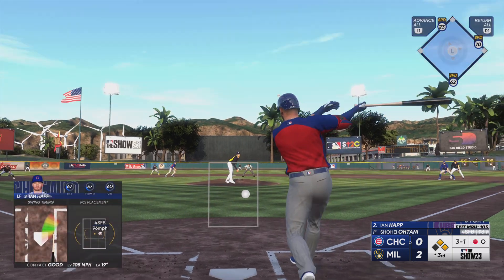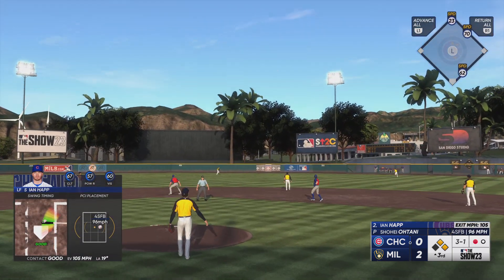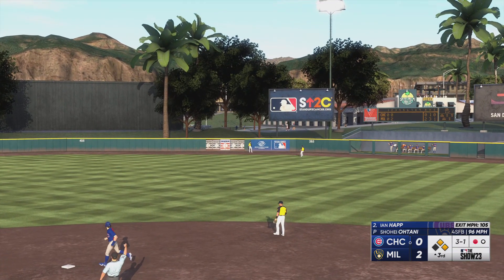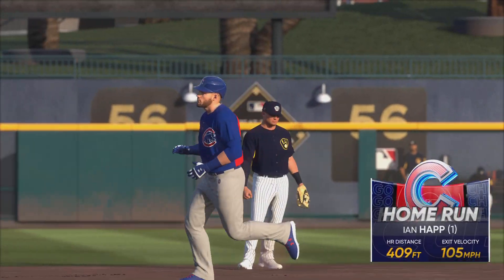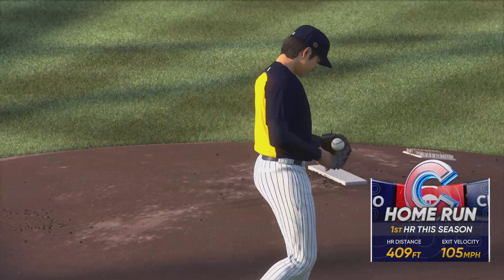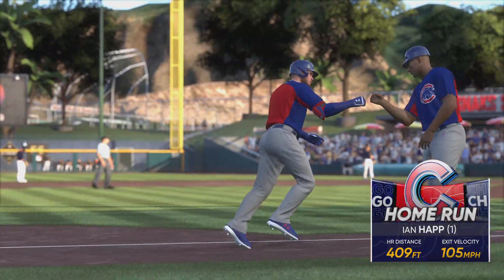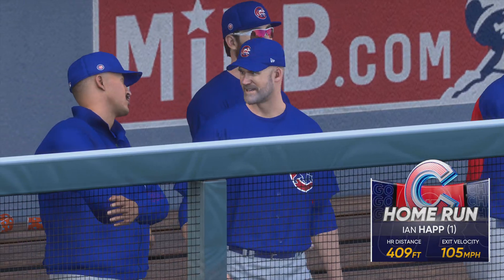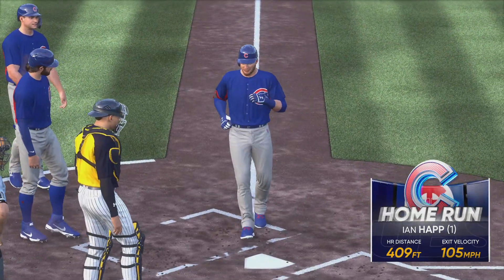Ian Happ Homers Off Shohei Otani In Spring Training